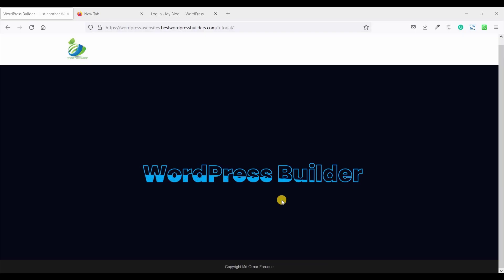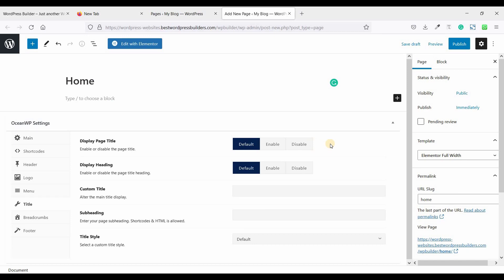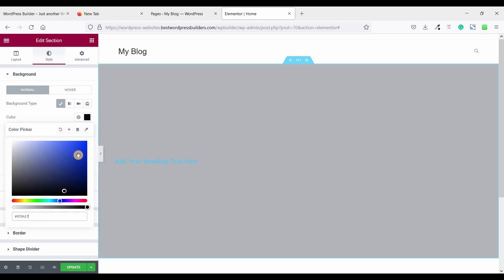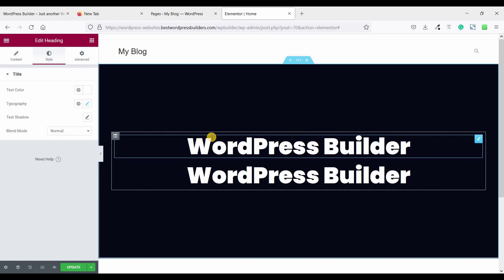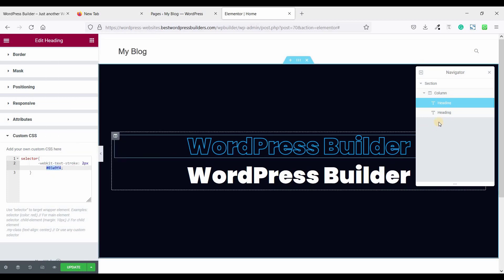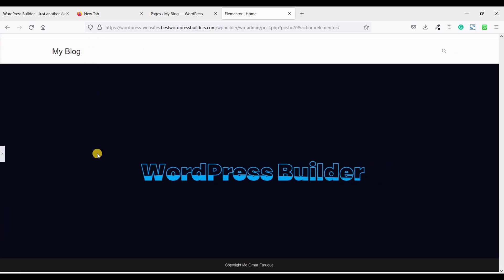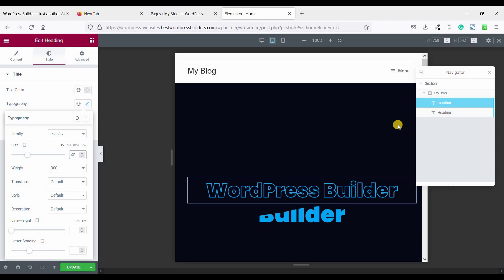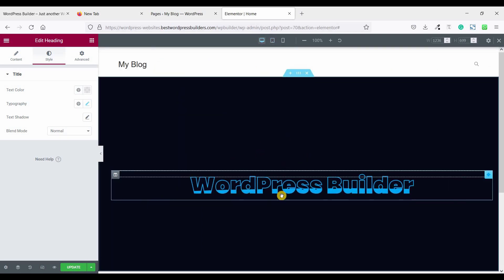Elementor Water Wave Animation Text Video | WordPress Builder Tutorial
Hi guys!
I will show you how to create water / liquid text animation effects.

If you liked this video, click HEAD.

I would like to thank all those who supported this channel.